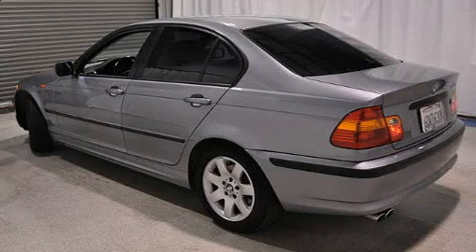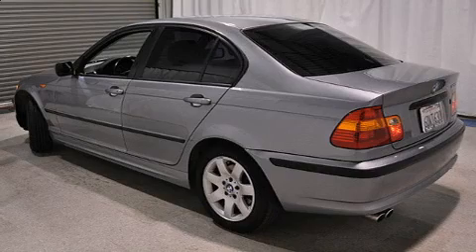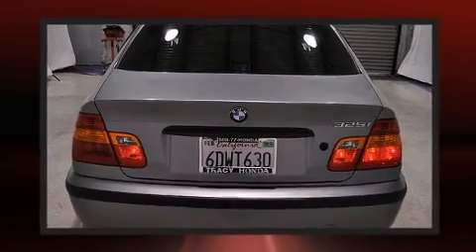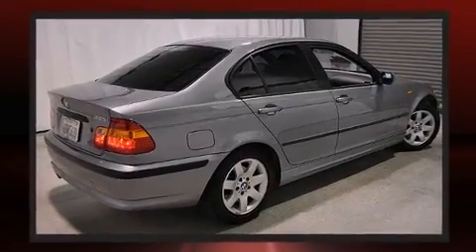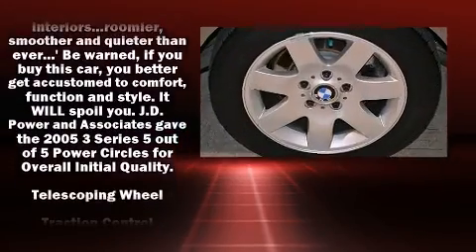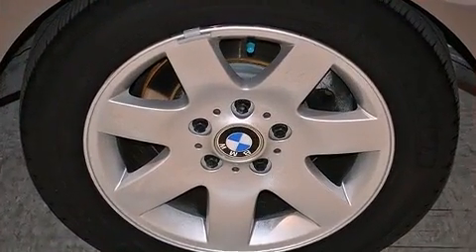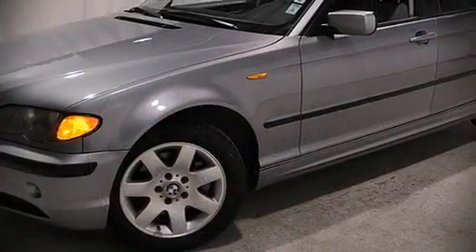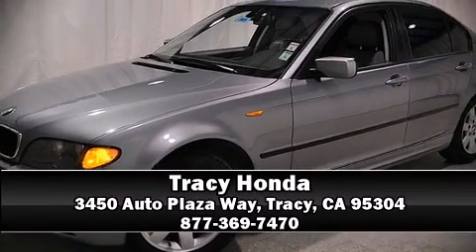2005 BMW 3 Series 325i in Tracy, CA 95304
Tracy Honda
3450 Auto Plaza Way

Here's a great deal on a 2005 BMW 325. This 4 door, 5 passenger sedan provides exceptional value! It features an automatic transmission, rear-wheel drive, and a refined 6 cylinder engine. BMW prioritized handling and performance with features such as: variably intermittent wipers, a leather steering wheel, front bucket seats, air conditioning, heated door mirrors, remote keyless entry, and power windows. For drivers who enjoy the natural environment, a power moon roof allows an infusion of fresh air. With side curtain airbags supplementing the rest of the safety network, you can be assured that you and your passengers will experience top-tier protection. It also arrives with a Carfax history report, providing you peace of mind with detailed information. We pride ourselves on providing excellent customer service. Please don't hesitate to give us a call.